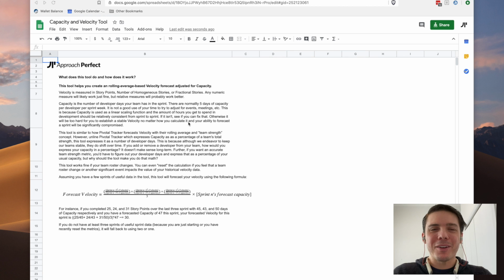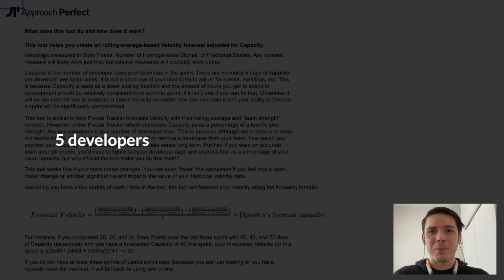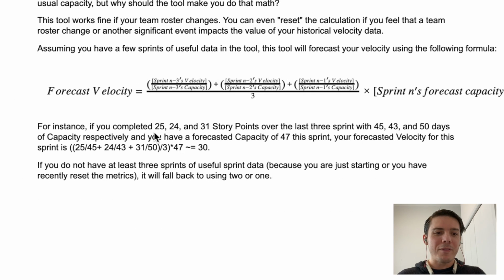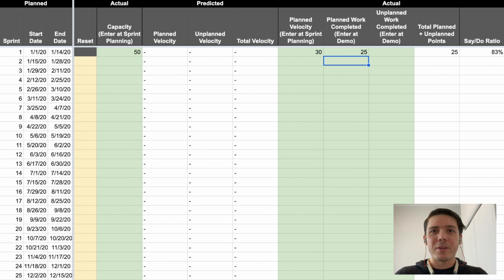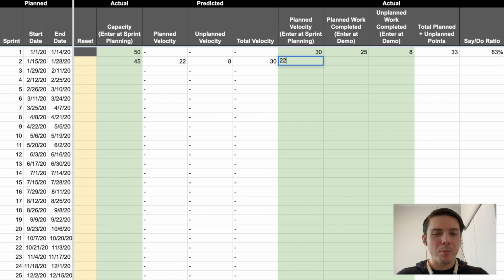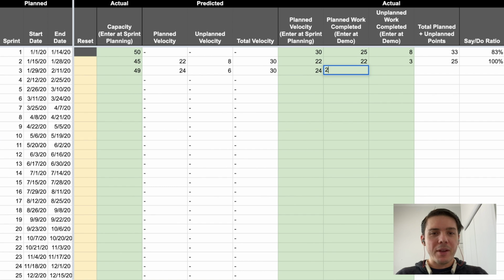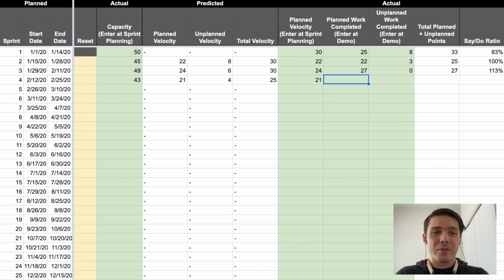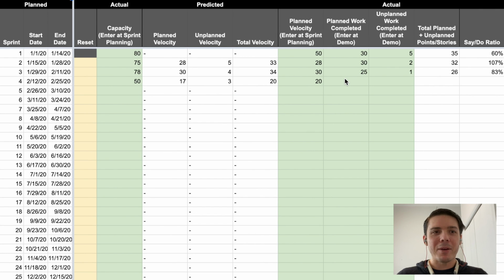Capacity and Velocity Forecasting Tool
This is an overview for a Velocity forecasting tool that I've created for you. It's a simple Google sheet that you can copy and it's licensed CC-BY-ND-4.0 so you can even use it commercially. It's designed for Scrum Teams who use Story Points, number of stories, or even fractional stories to forecast their next sprint's velocity. Unlike simple tools that just take the average of the last few sprints, this tool also takes your Development Team's capacity and planned vs unplanned work into account.

I've created a video about the "Fists of Five" technique here for you